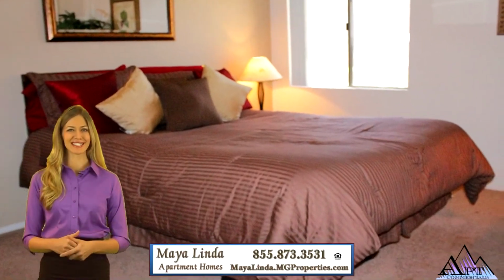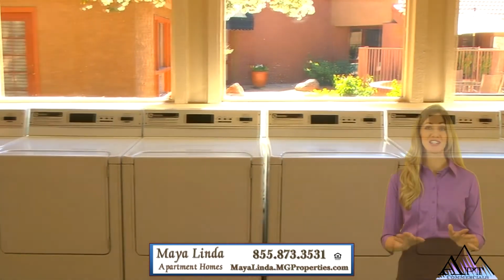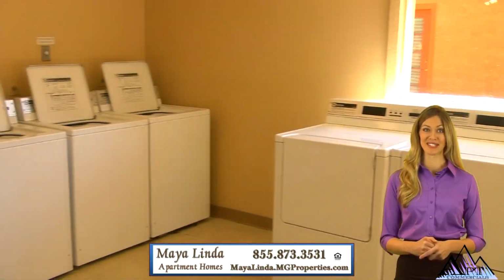Maya Linda Apartments Video Tour and Commercial